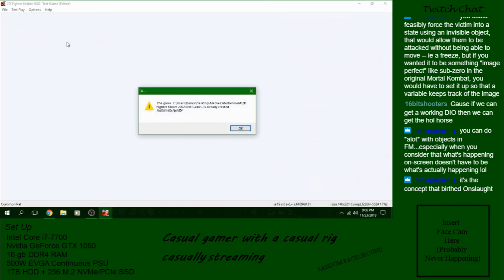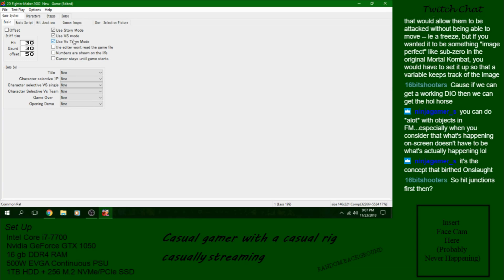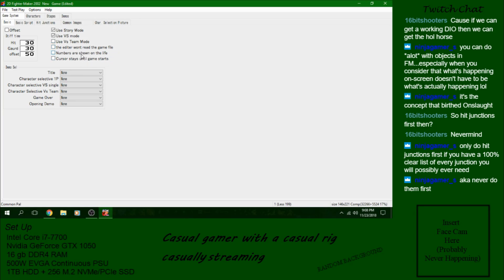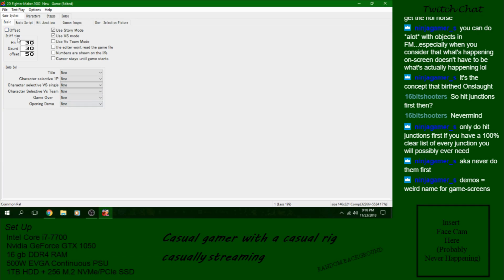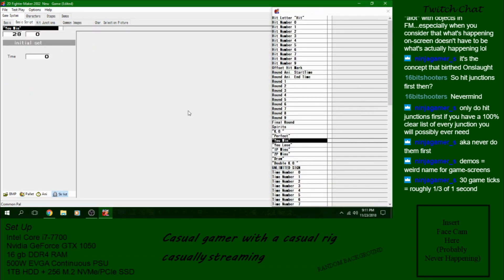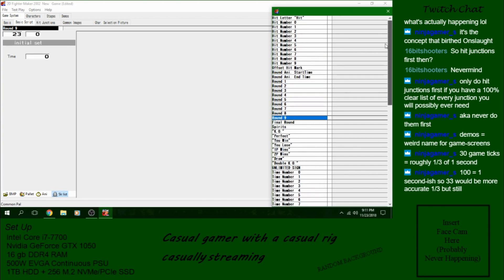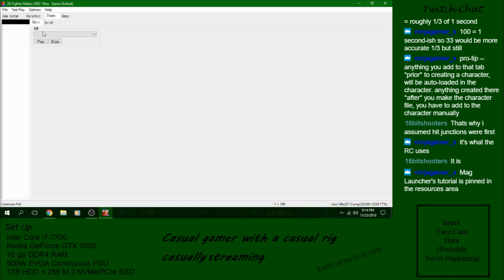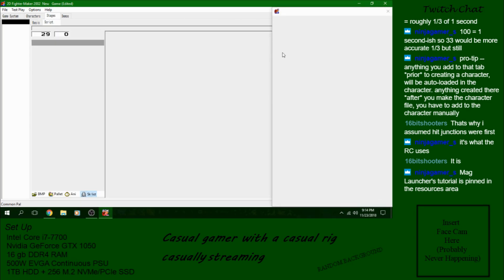2D Fighter Maker 2nd Tutorial 1 Menus Overview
In this video, I go over the menus and give a brief description of what each menu and command line does.

This is a cut/edited version of my stream from 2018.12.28. You can watch the full replay here.